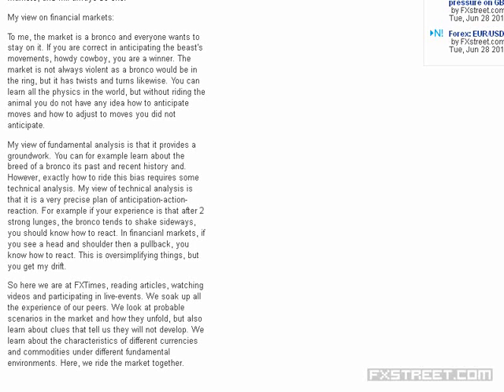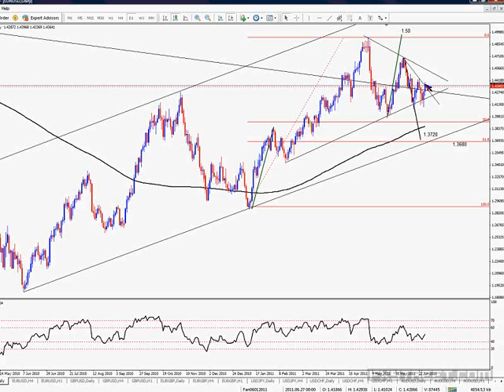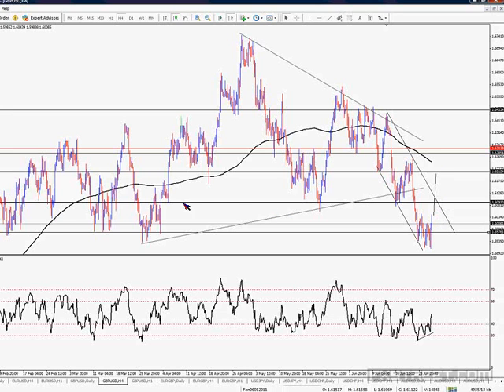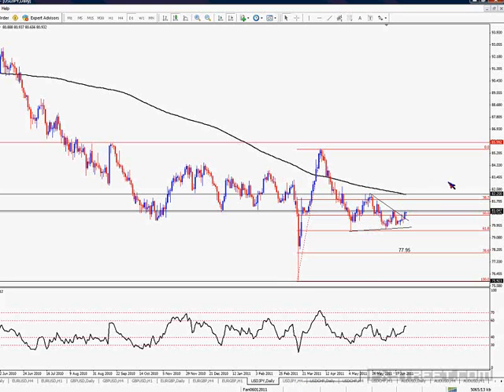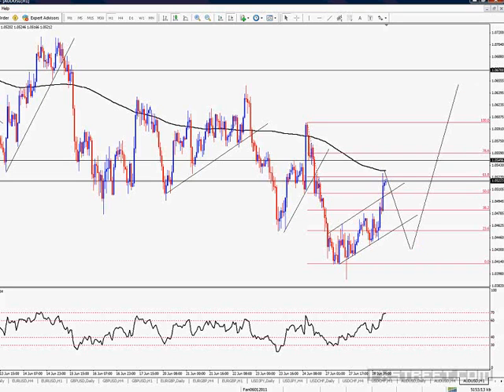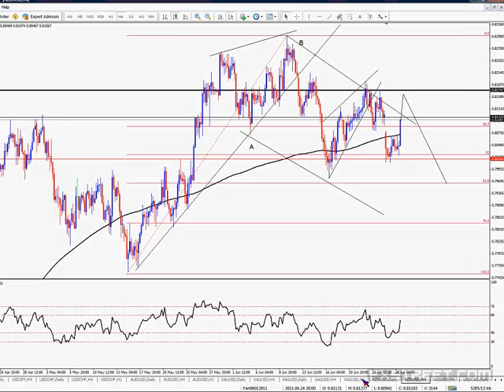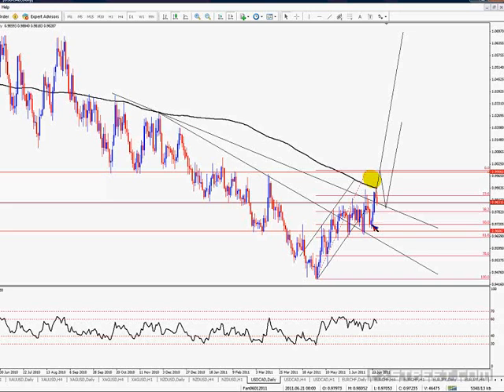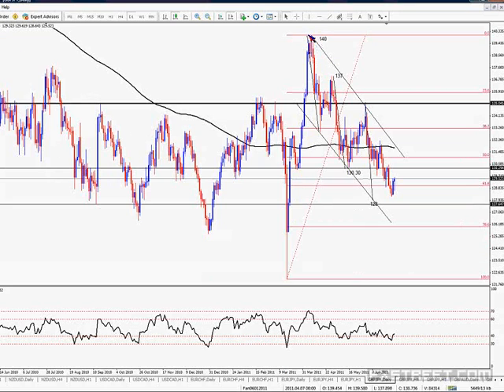Fan Yang, CMT: Chartist Corner Strategy (Jun 28, 2011)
Date of issue: 28 June 2011. Speaker: Fan Yang, CMT. What are the technical setups in the forex markets and what are the scenarios going forward? Fan Yang CMT looks at charts of majors, gold, and silver to find possible trading setups based on technical developments.